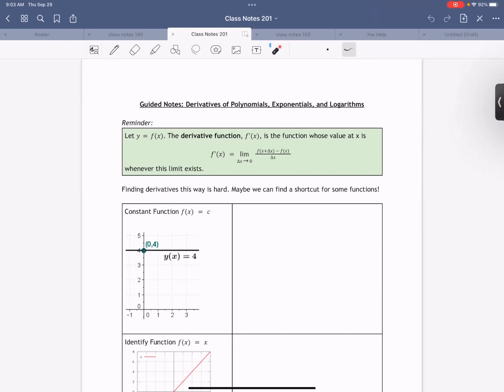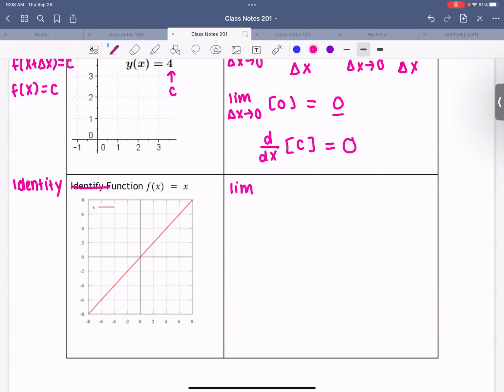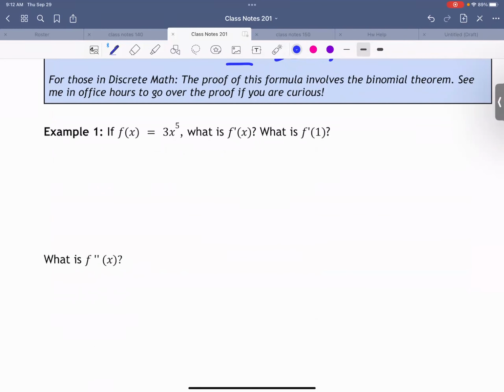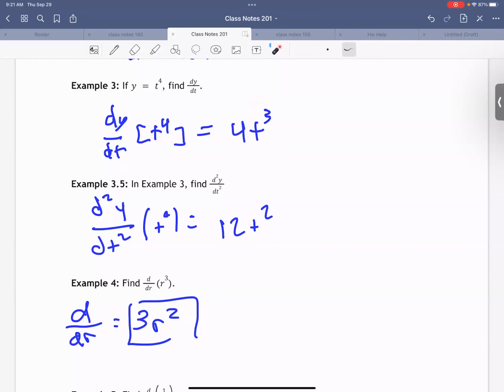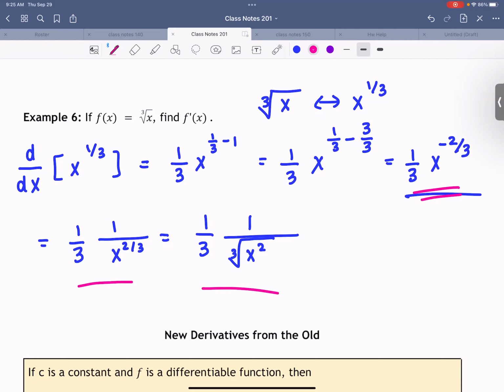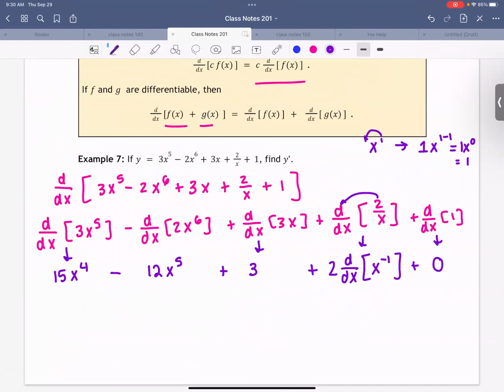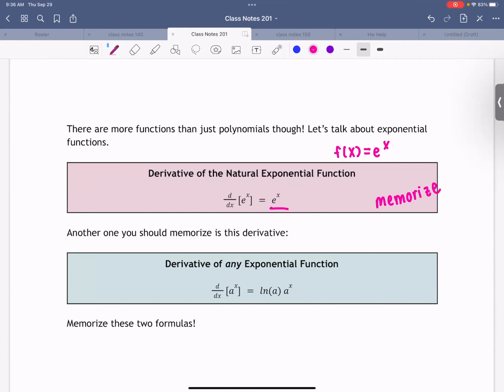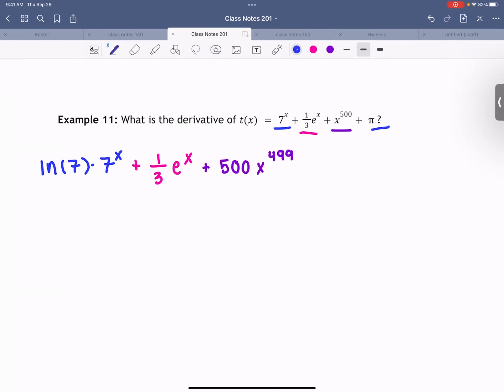Math 201: The Power Rule for Derivatives and Derivatives of Exponential Functions